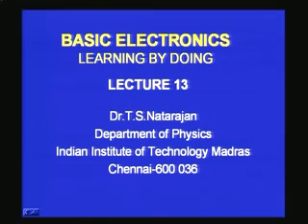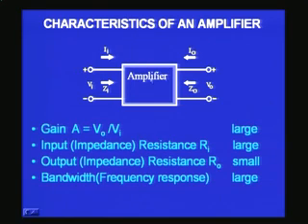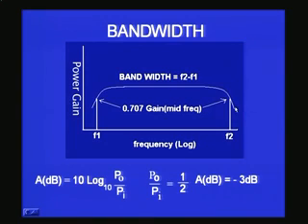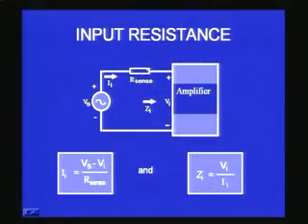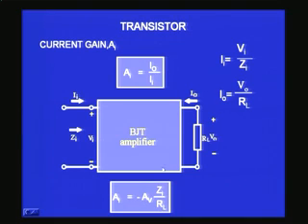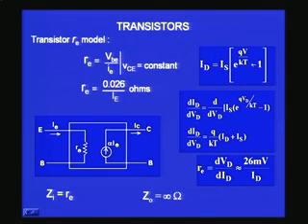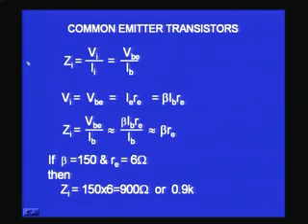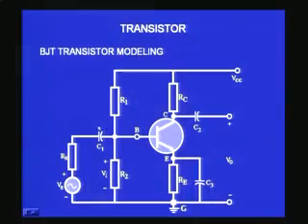Lecture - 13 Basic Characteristic of an Amplifer